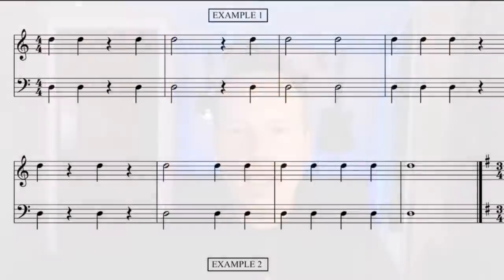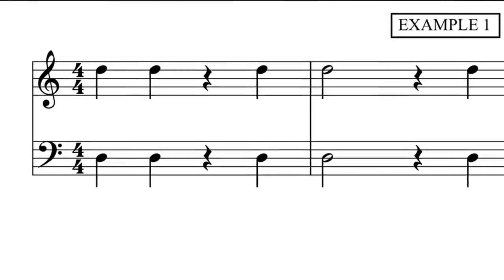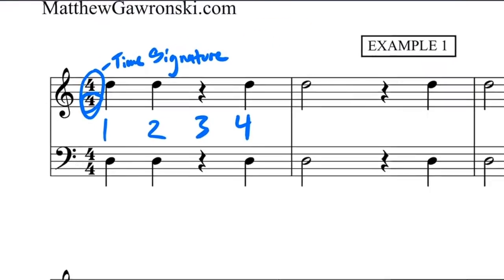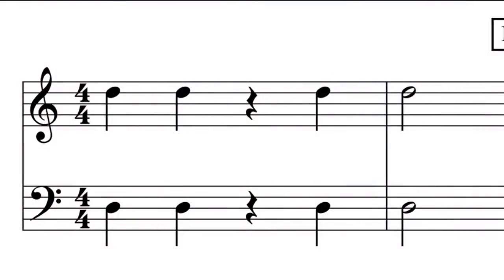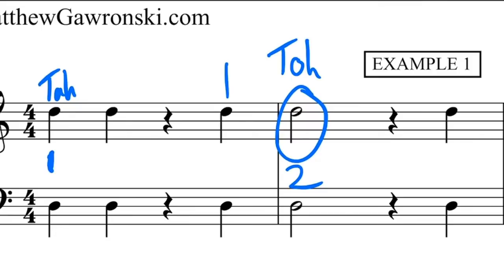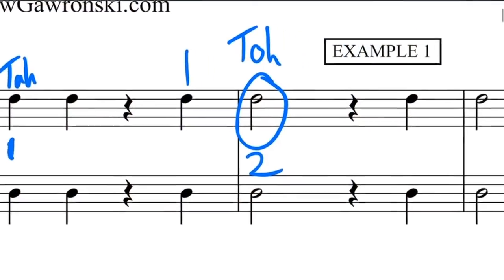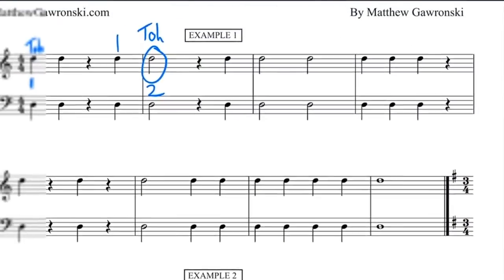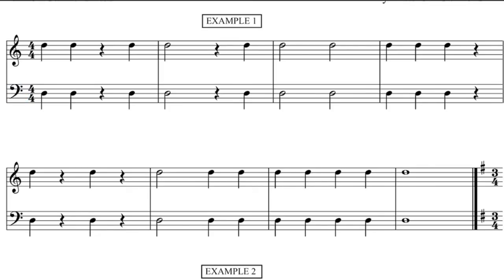Rhythm Review For Music Ensembles